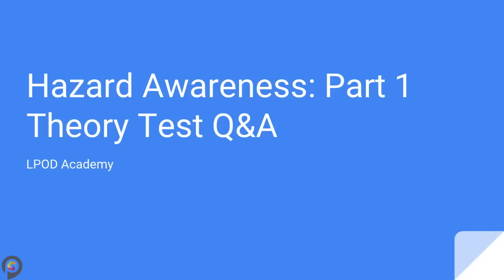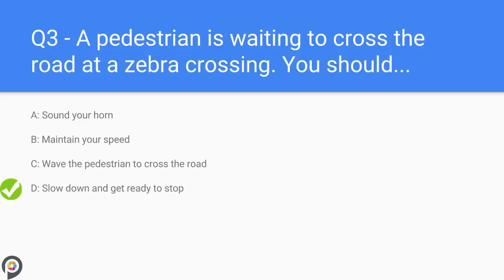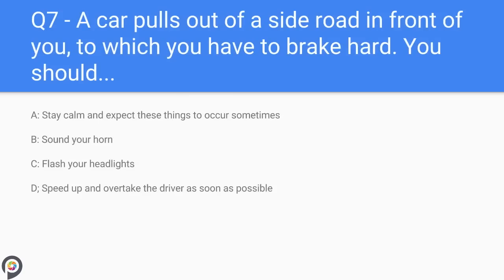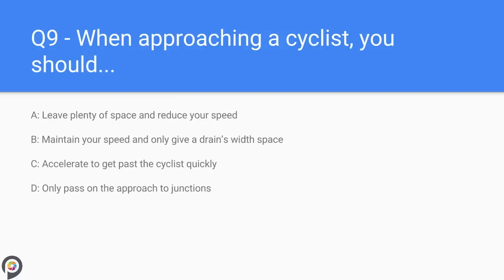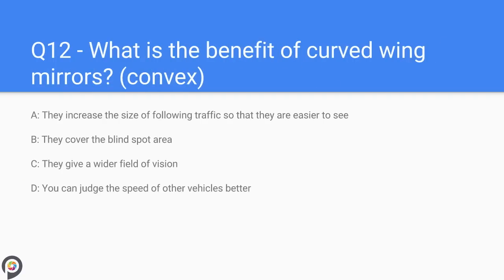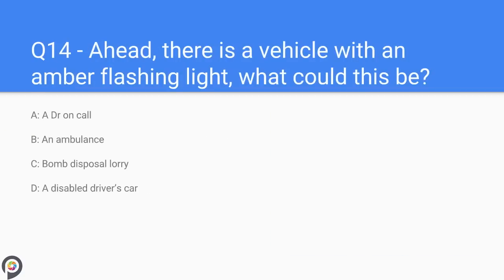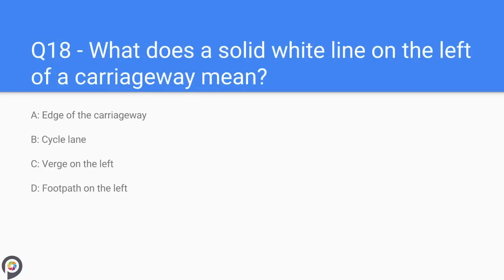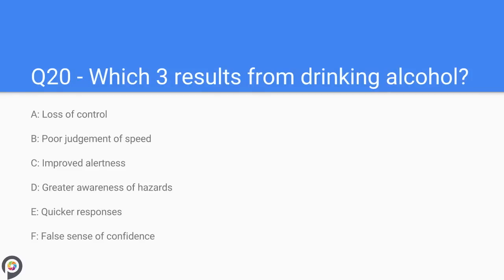Driving Theory Test Questions and Answers 2020 - Hazard Awareness Driving - Part 1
This theory video will cover all aspects of hazard awareness. Part 1 will cover 20 questions with detailed reasoning behind each answer, so you are not only learning the questions, but you are also able to understand why!

The Uk theory test is compiled into 14 categories and hazard awareness is based around how to anticipate the road ahead. Avoid or anticipate any incidents that could occur.

In no way are these videos an alternative to driving lessons. These videos are for demonstration purposes only. We heavily advise you take professional driving lessons with an ADI instructor!

LPOD ACADEMY LTD.